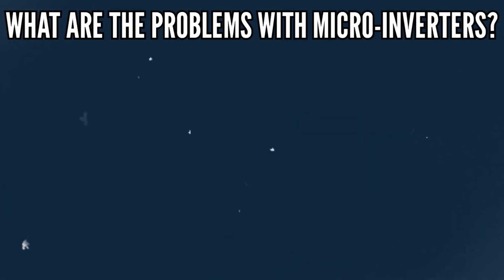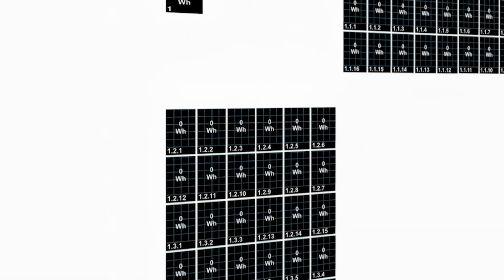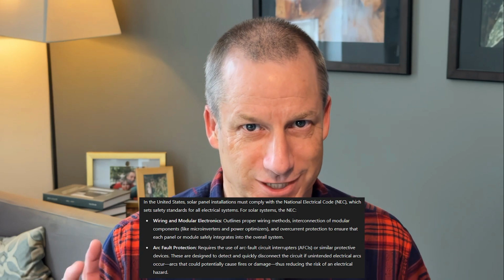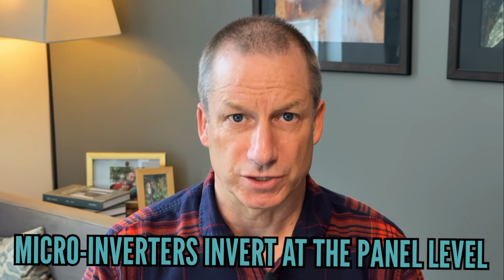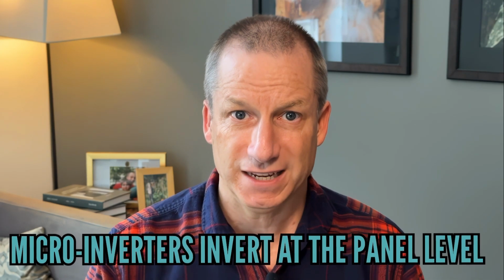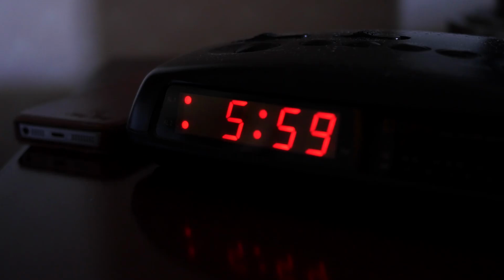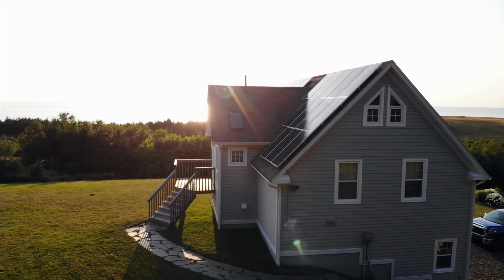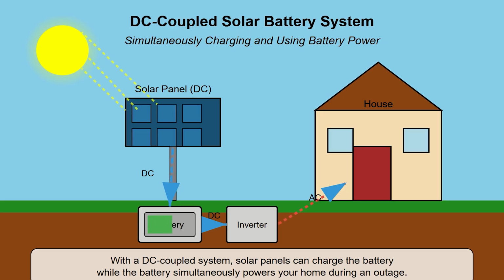Why Microinverters FAIL Homeowners (DC Optimizers Win)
🌞 Want to make the best choices for your residential solar system? Book a Solar Assessment with Brad the Solar Guy – Visit ▶️

Microinverters are often pushed as the premier solution for residential solar, but they come with serious drawbacks that many installers won't tell you about. In this video, I break down why microinverters might be solving one problem while creating several others for homeowners.

I explain why central inverters with DC optimizers offer better long-term reliability, more efficient battery integration, and fewer maintenance headaches. You'll learn about the critical limitations of microinverters - from repair challenges to battery coupling inefficiencies - that could impact your system's performance for decades.